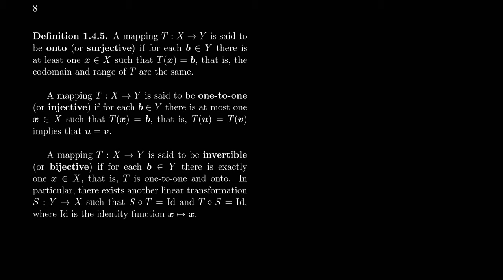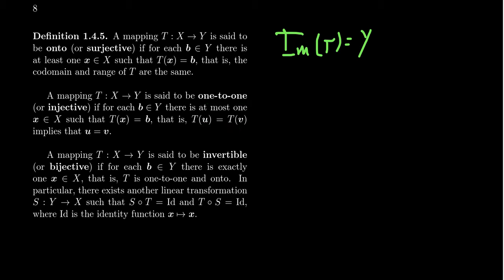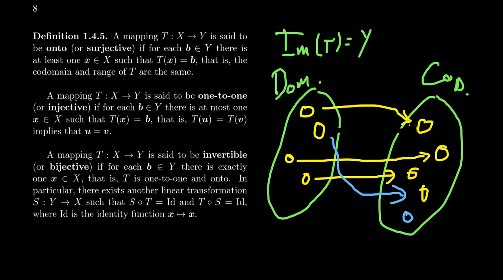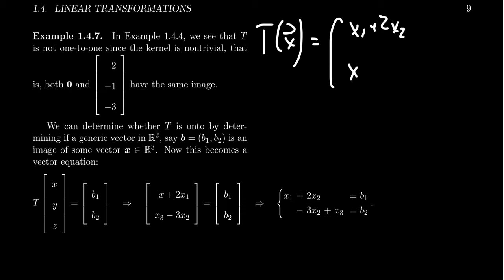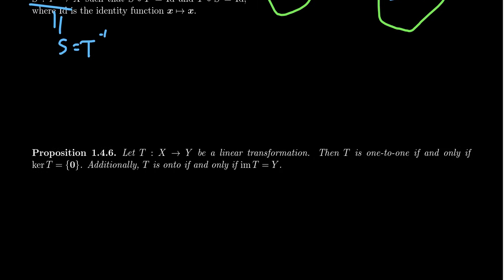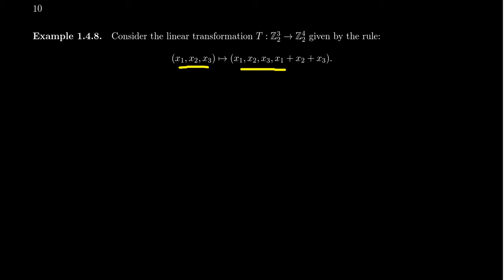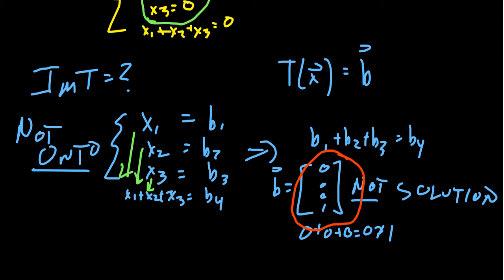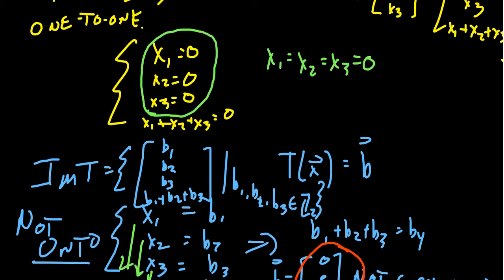One-to-One and Onto Linear Transformations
In this video, we define injective, surjective, and bijective transformations. We demonstrate how to check if a linear transformation is one-to-one or onto via examples. We also provide on example of how a linear transformation can be used to produce an error-detecting code.

This lecture covers section 1.4 - Linear Transformations from the book. This is part 5 of 5 videos from this section.